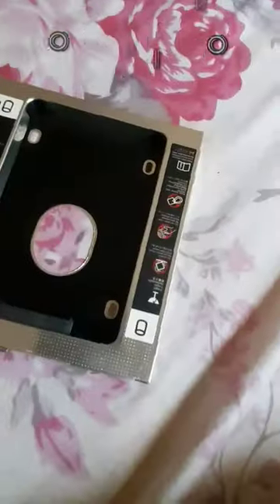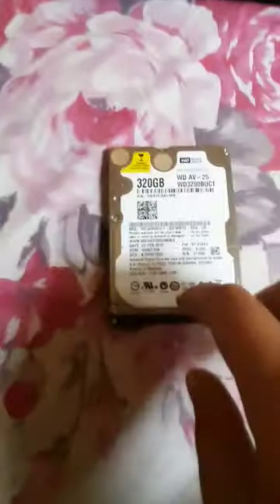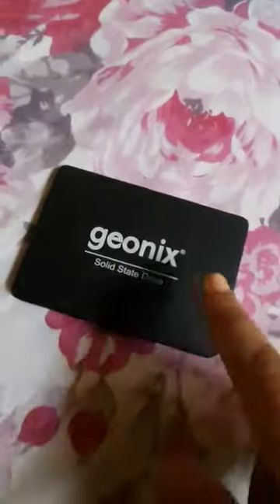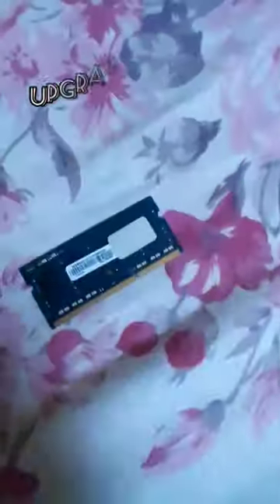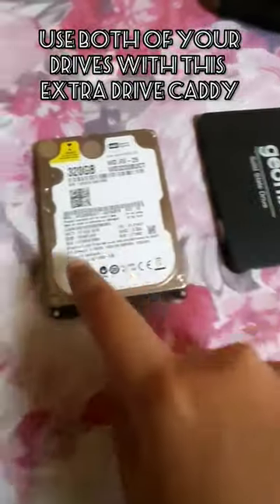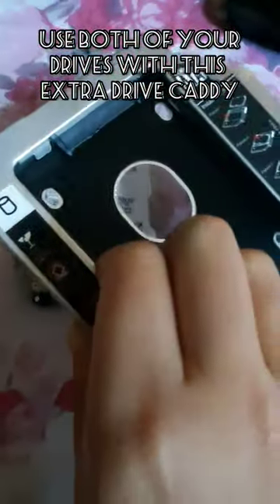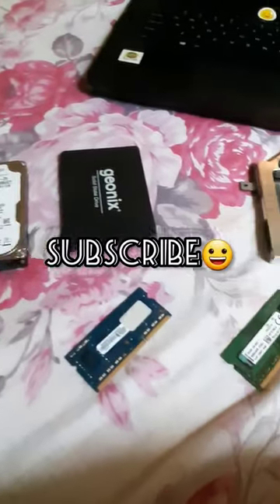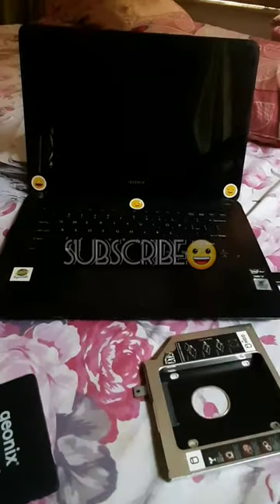Computer upgrades you should know Part 1